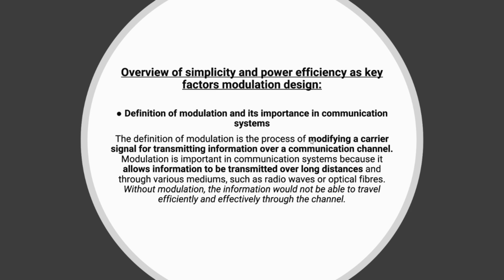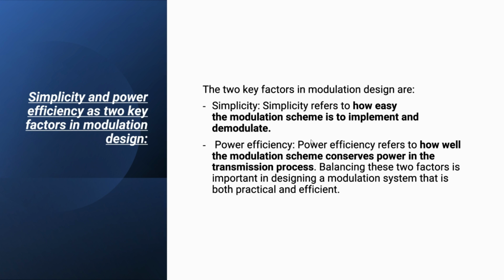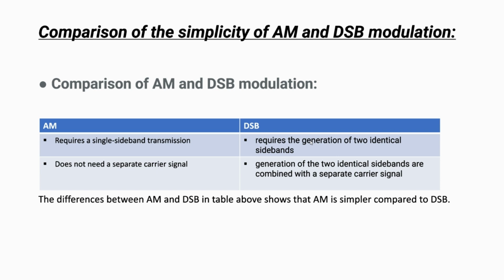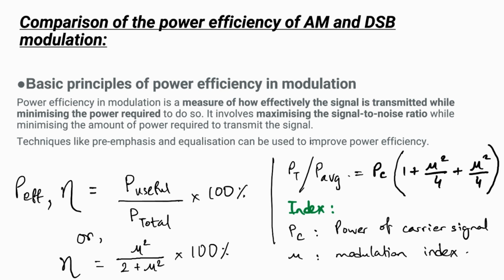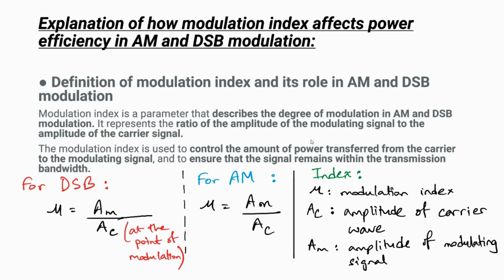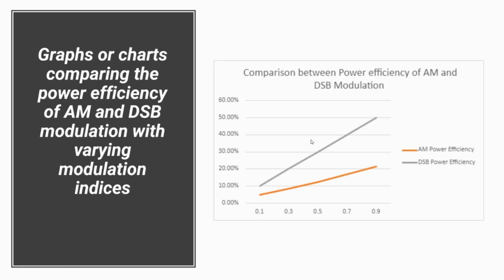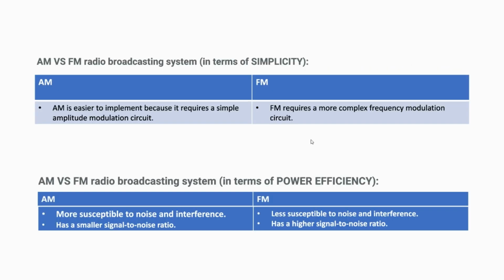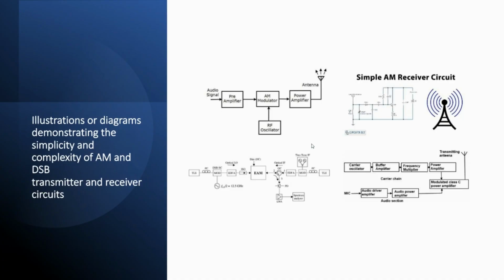Tutorial Video on Power Efficiency and Simplicity of AM and DSB Modulation